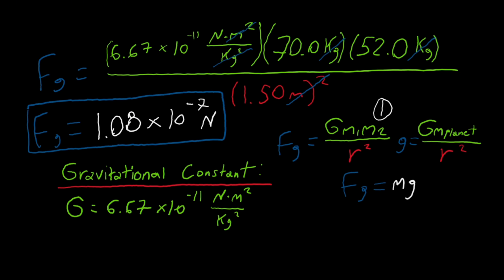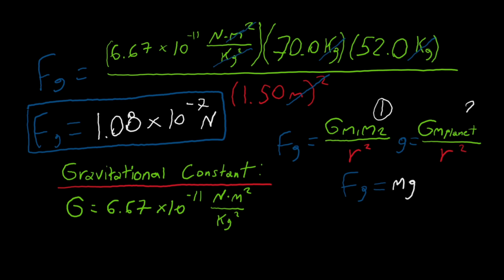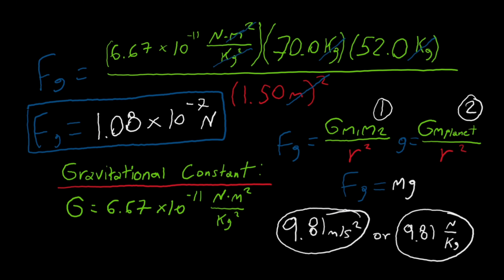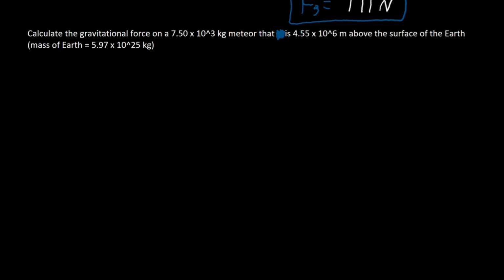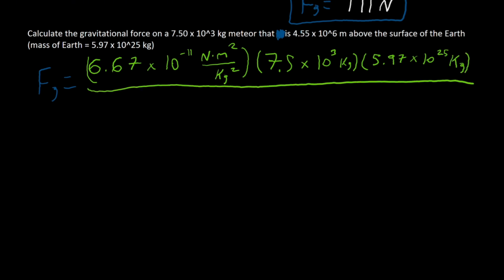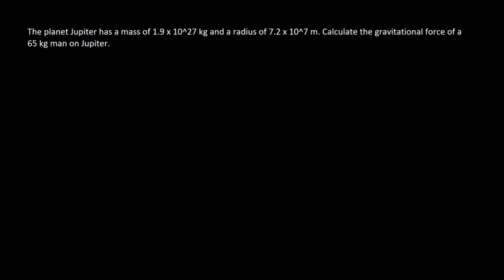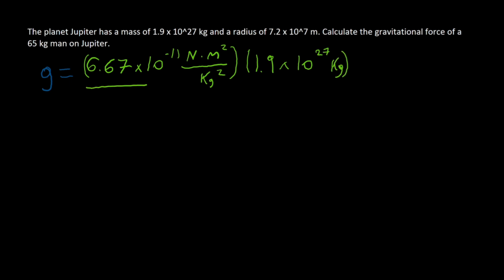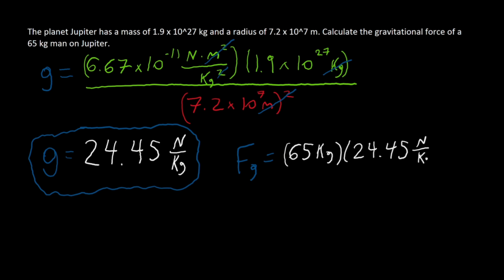Gravitational Force and Field Strength | Physics Force Calculations